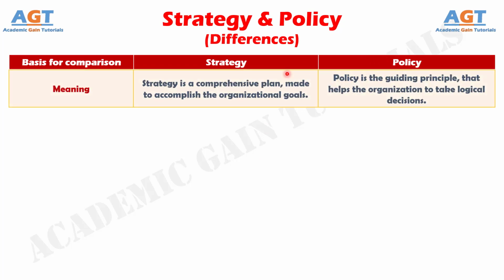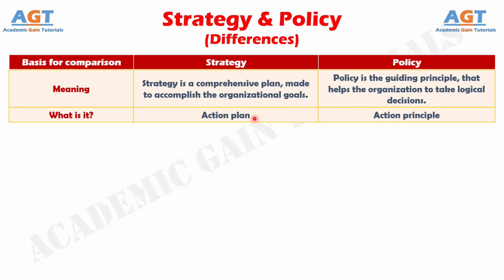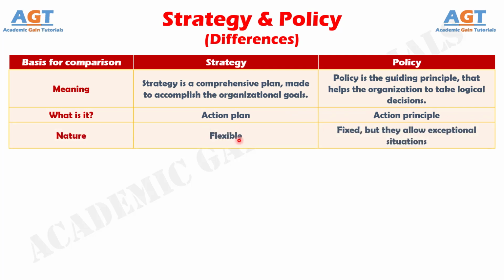Differences between Strategy and Policy.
This video covers a detailed discussion on the major differences between Strategy and Policy.